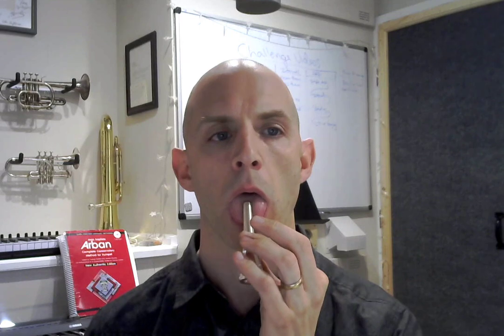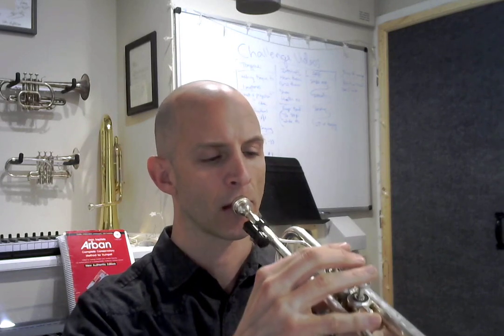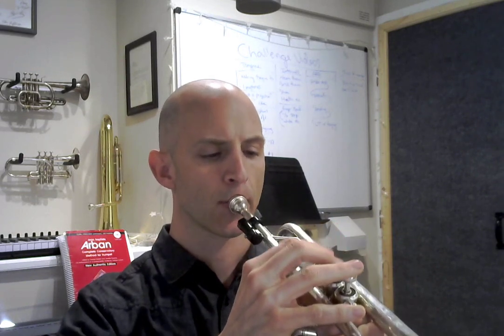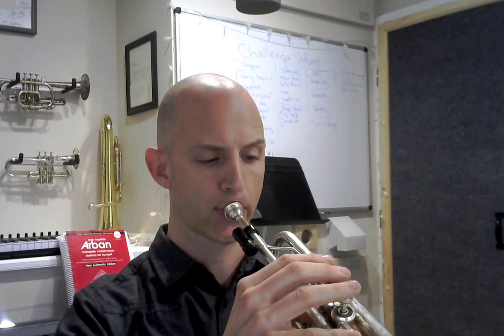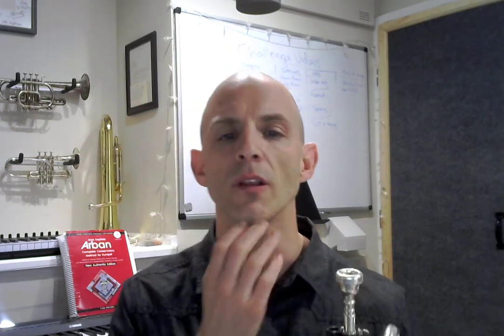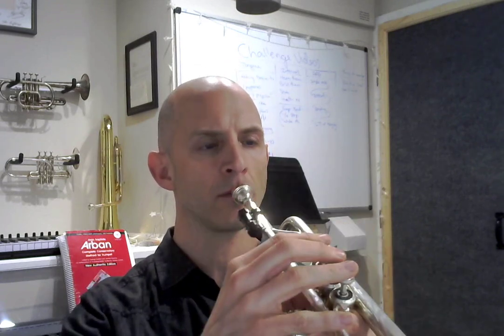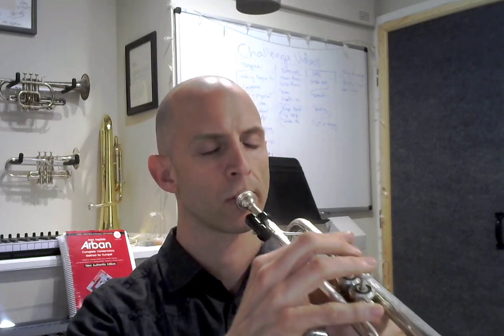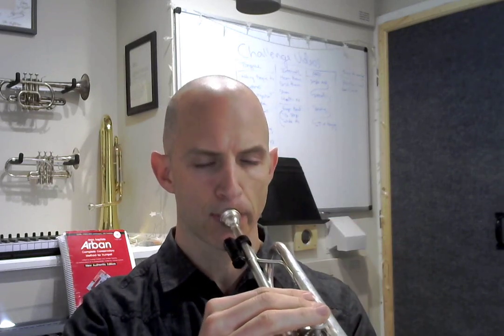Brass Basics Day #1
Welcome to Day #1 of the Brass Basics Challenge! Today I'll talk about breathing exercises and the importance of grounding.

Remember to tag any posts you make on social media with HootChallenge.